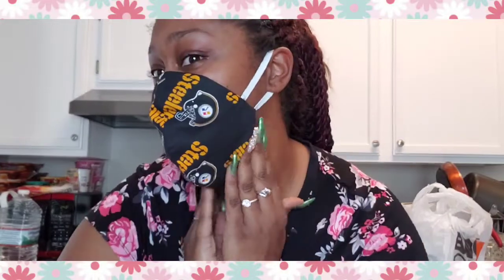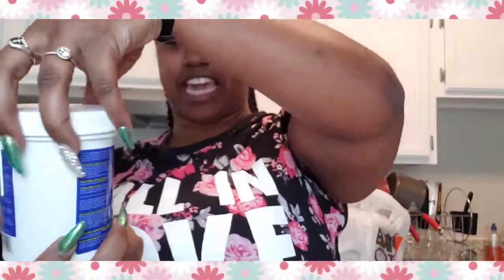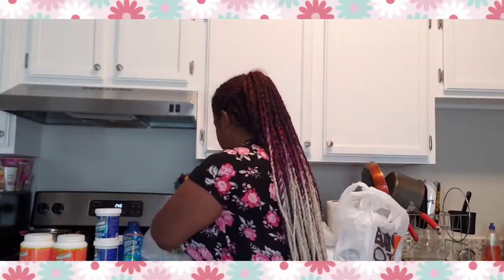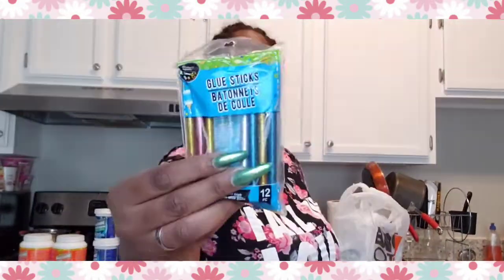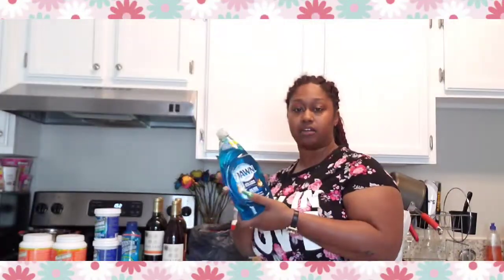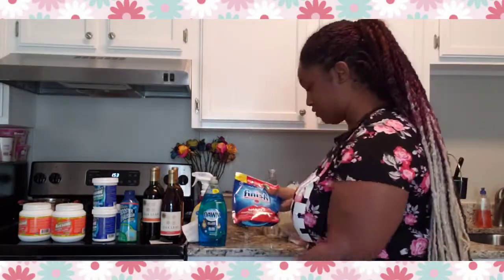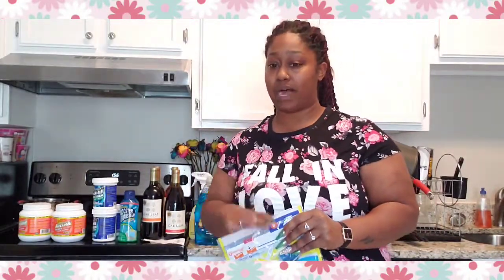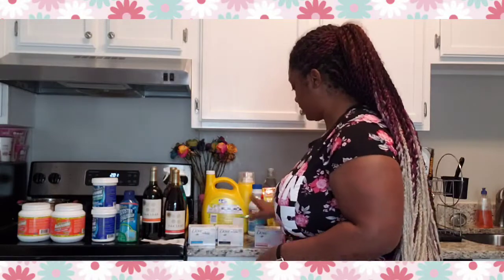CHEAP CLEANING SUPPLIES (Dollar Tree , Walmart, Big lots)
Thank you'll for watching!

(Please Be Safe And  Stay HOME. )

Make sure your notifications are on ALL.

SC: Queen Romey

TW: Thickems0611

Tik: Queen Romey